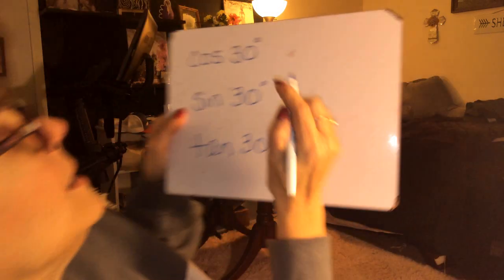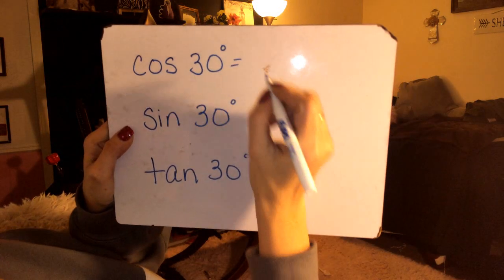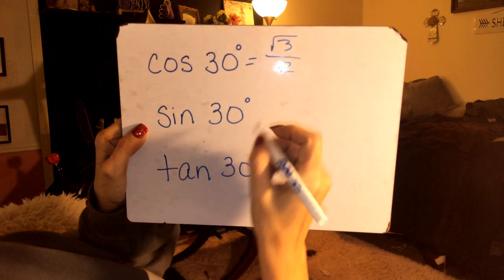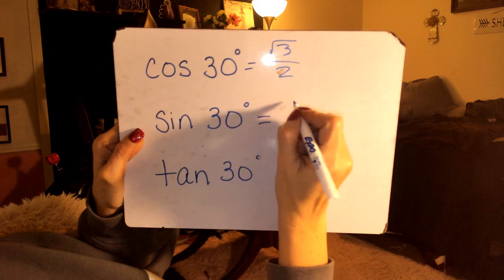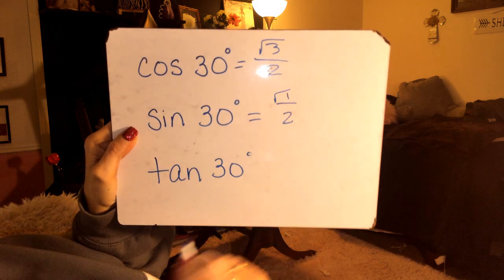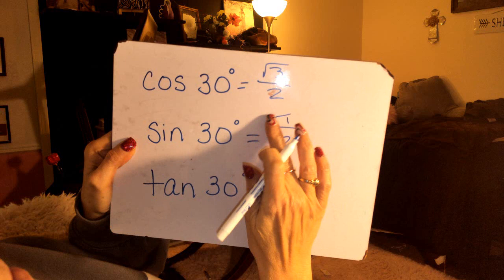Unit Circle with your hand trick